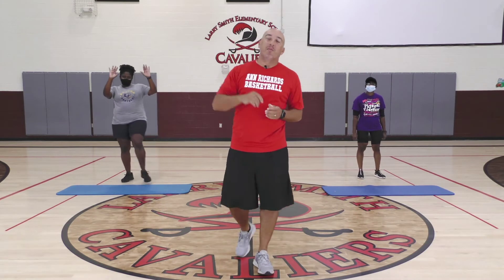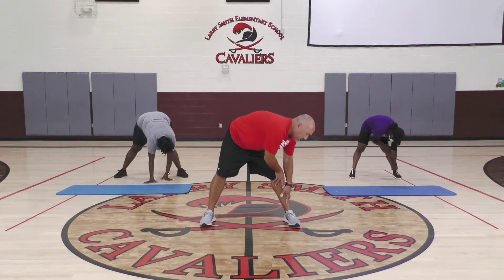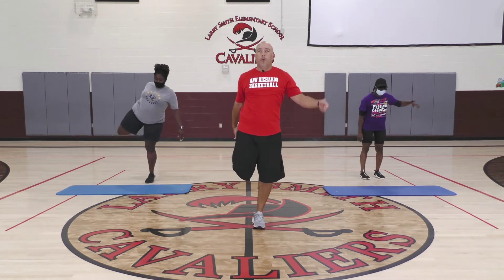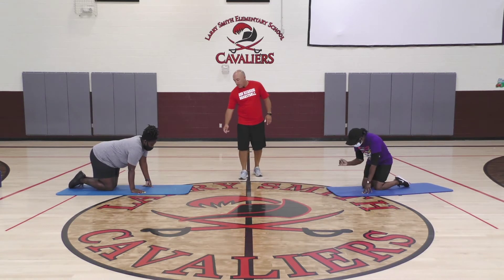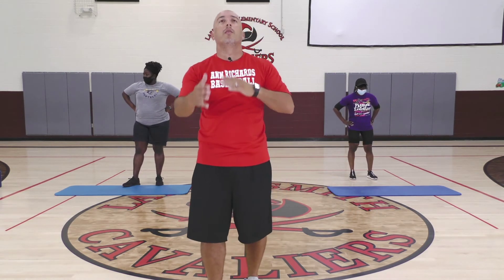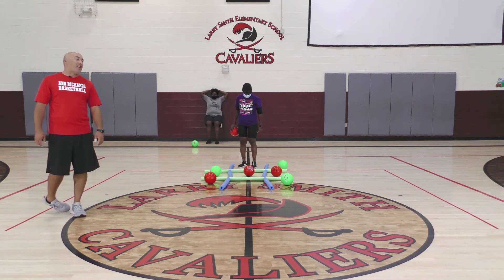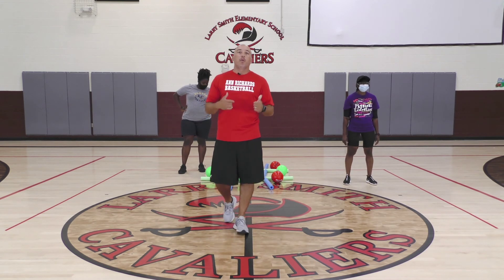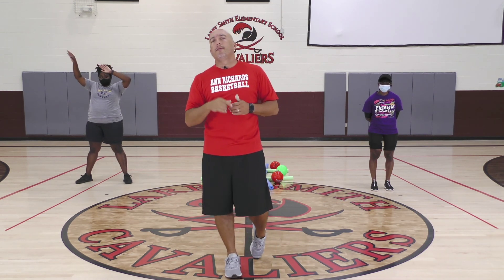Dallas ISD STEM Health and PE High School Enrichment Lesson #27